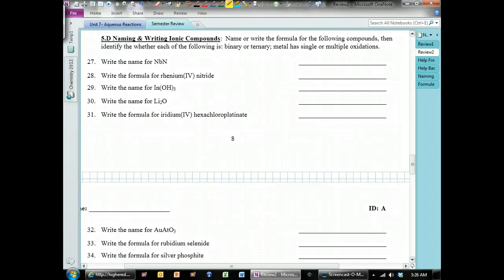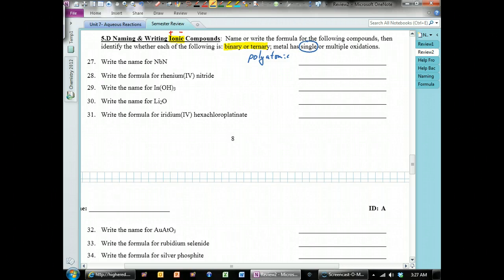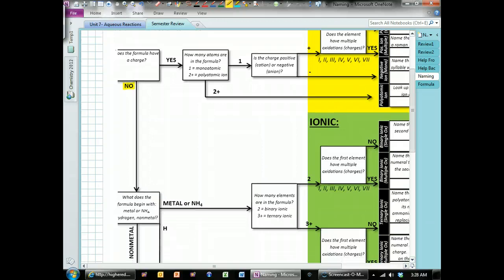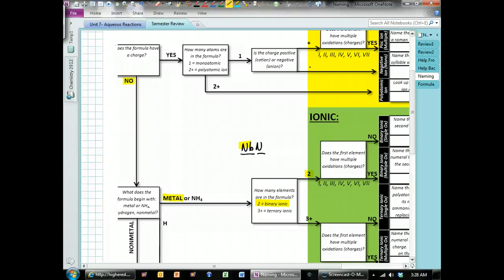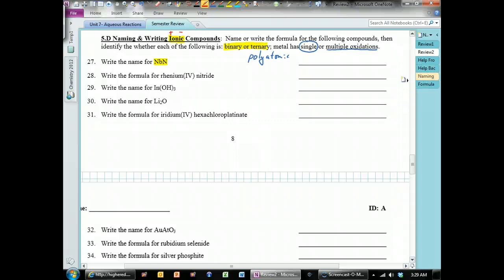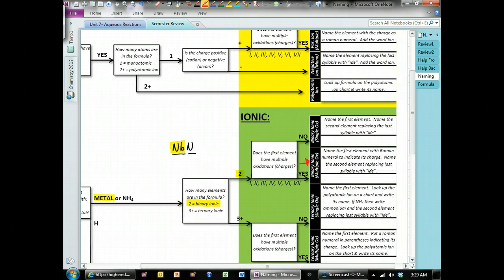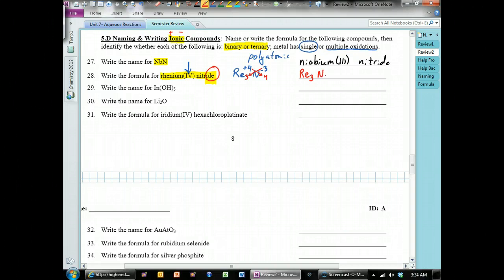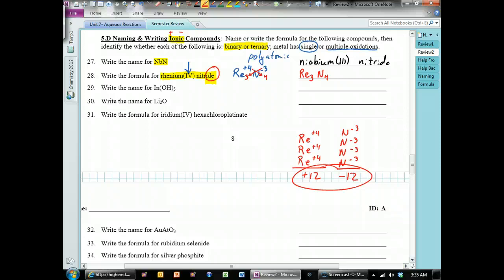Review- #27-30 Naming and Writing Ionic Compounds (Part 1)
Semester Chemistry Reviewe for Centralia High School Students (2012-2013).  Question #27-30 Naming and Writing Ionic Compounds